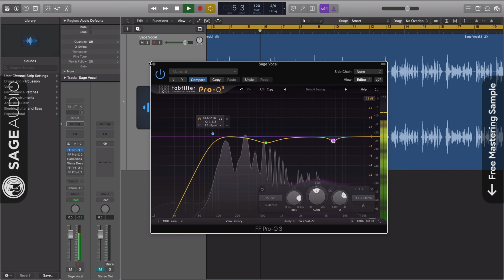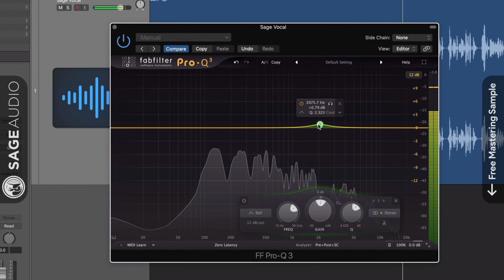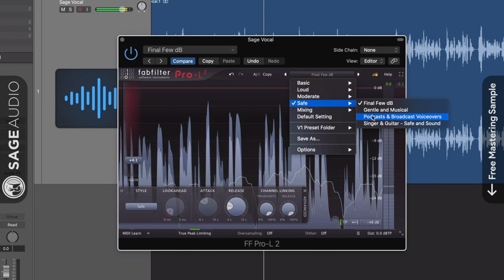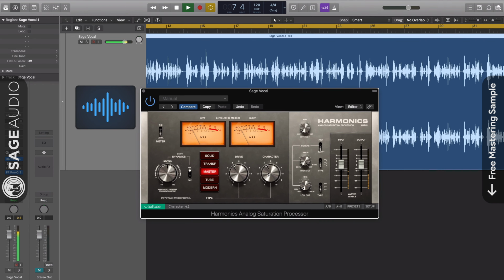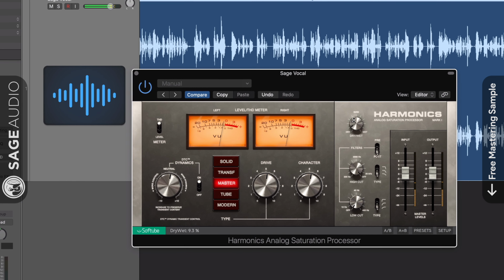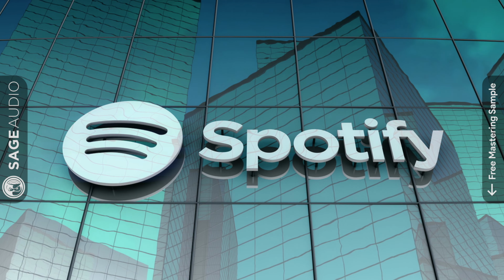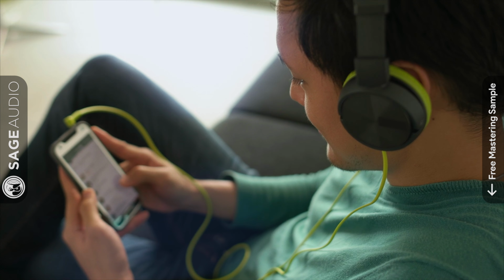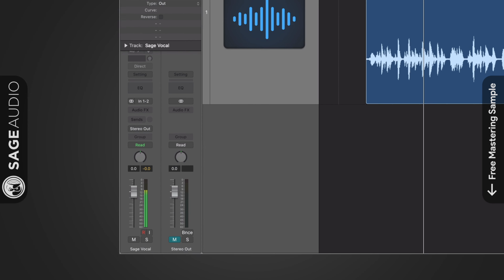Mastering Dialogue for Podcasts